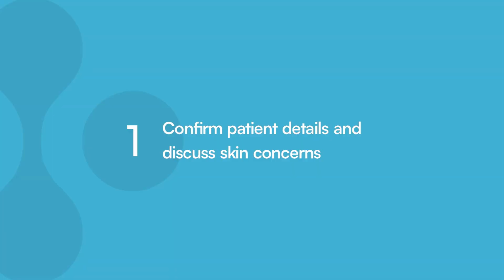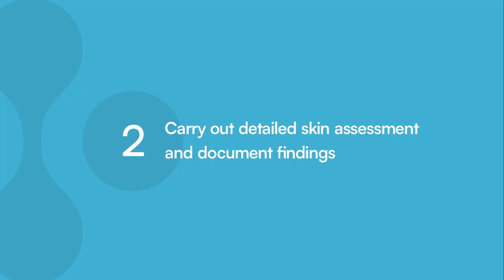The Skin Consultation Form Every Clinic Needs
Download a free Skin Consultation Treatment Form template and example to help you document client intake, skin assessment, medical history, treatment planning, and recommendations. This video breaks down exactly what to include in a professional skincare consultation form and how to fill it out for safe, personalized clinical care.

Resource

0:00 Introduction
0:12 What is a Skin Consultation Treatment Form
0:35 Why proper documentation is important
1:15 How it’s used in everyday practice
2:10 How to use the Skin Consultation Treatment Form
2:47 Summary
3:02 Pabau